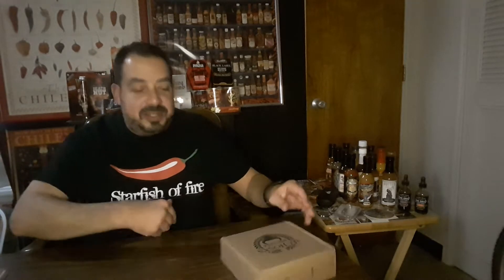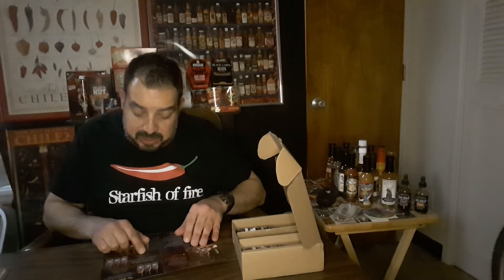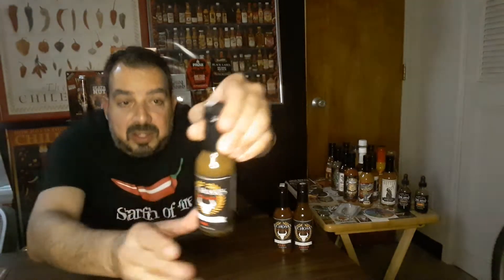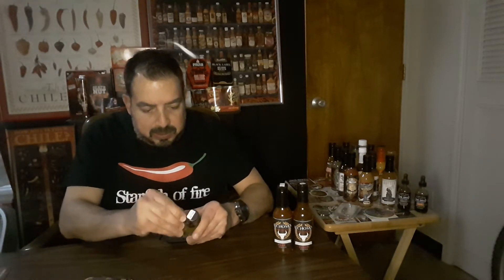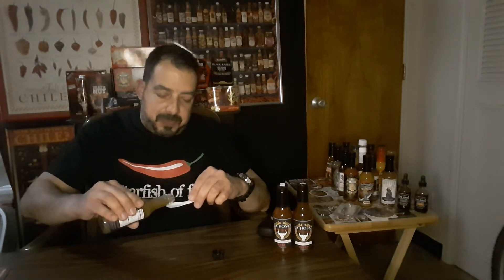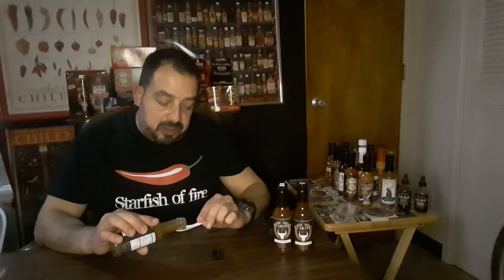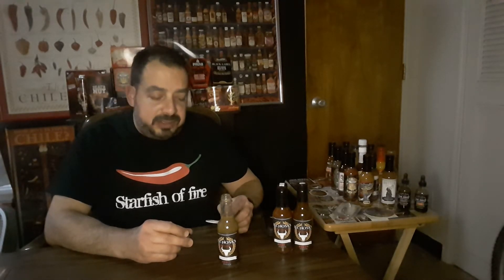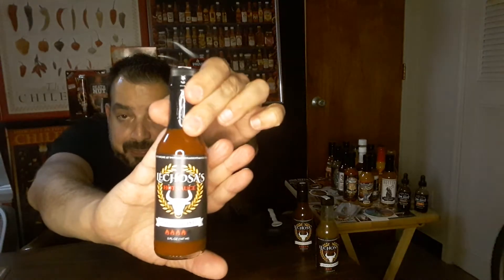LECHOSA'S FIRE PACKAGE, hot sauce review.